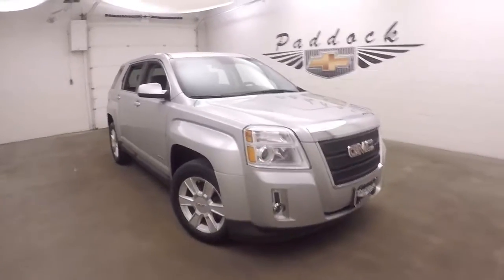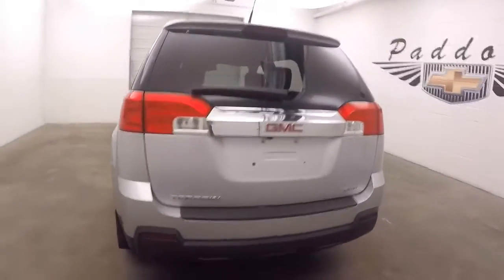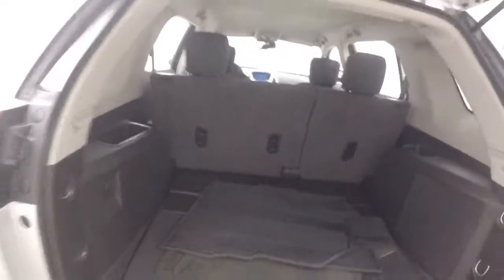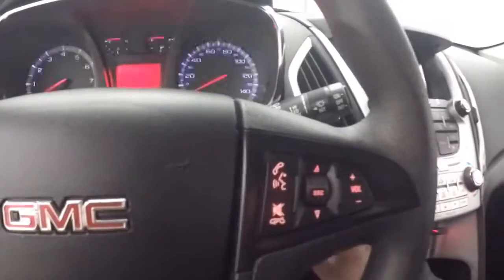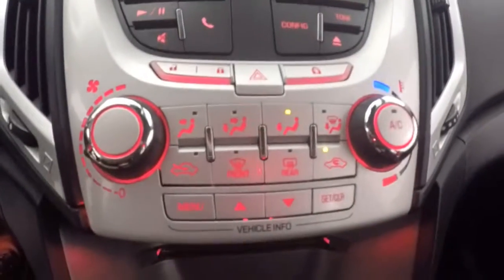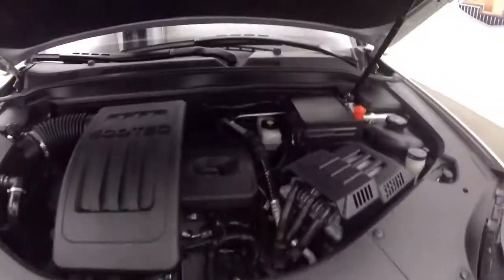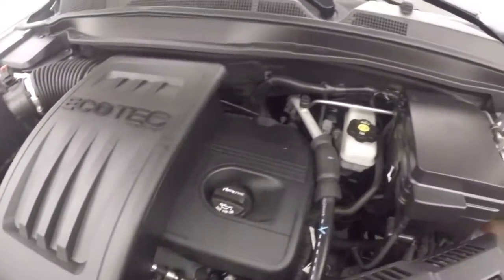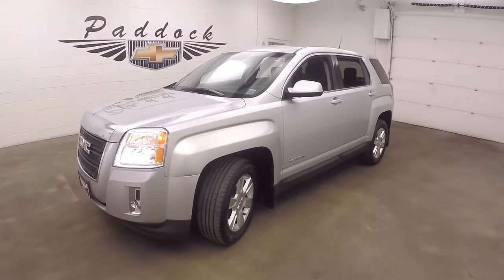P4933 Used Terrain